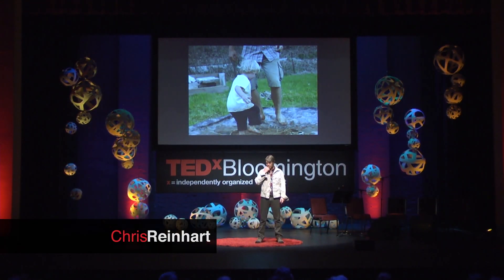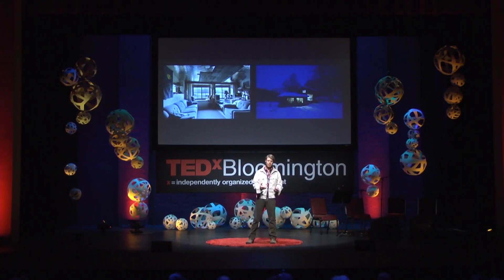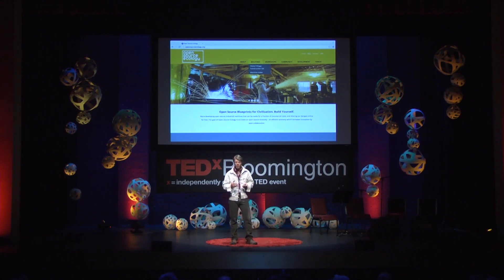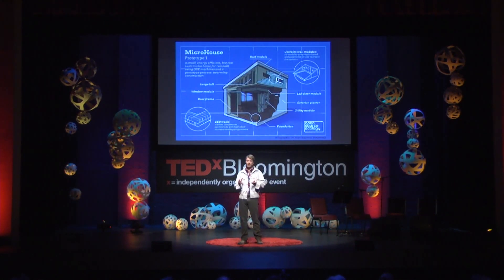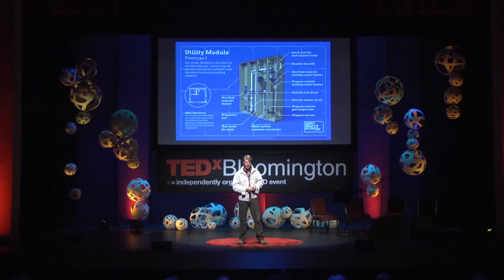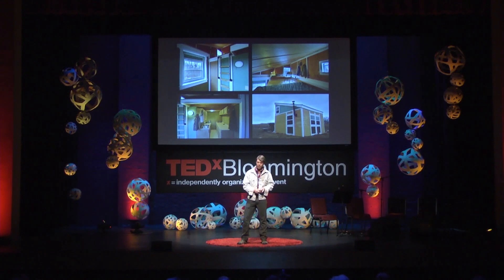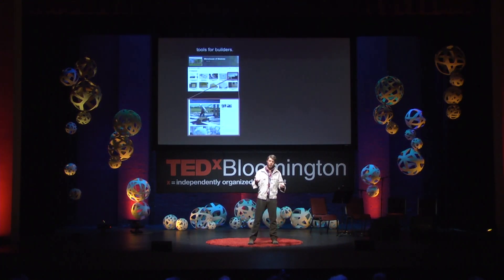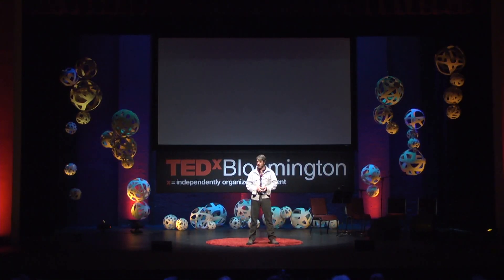Building more than homes: Chris Reinhart at TEDxBloomington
Chris Reinhart shares Open Source Ecology’s vision for re-imagining barn-raising for the 21st century using open source industrial equipment and extreme manufacturing. He wants to help swarms of people work together to parallel process prefabricated modules and quickly assemble tiny homes that are beautiful, affordable, and sustainable. Reinhart is a designer, builder, and educator who specializes in socially and environmentally responsible building projects. His work has been featured in natural building journals and books, and he has spoken extensively around Indiana on natural building. After a decade-long sabbatical from academia to explore hands-on work, he graduated summa cum laude from Ball State University with a B.A. in Architecture, where the Indiana Architectural Foundation honored him with four Pinnacles of Excellence awards for his design/build and research work. Chris lives with his twelve-year-old son in an experimental home of natural and salvaged materials in southern Indiana.